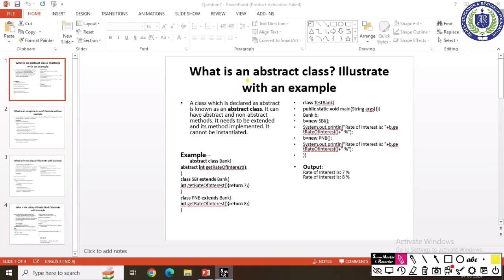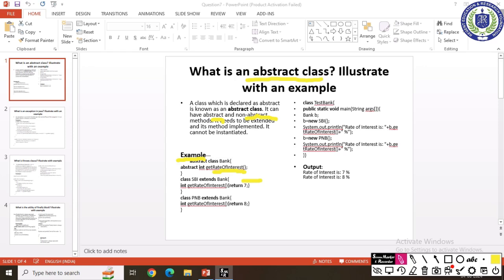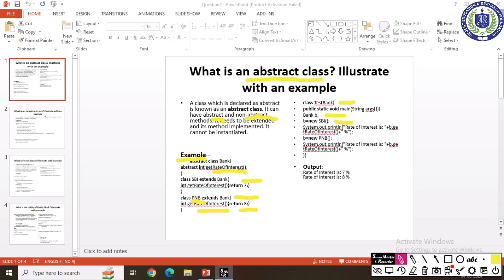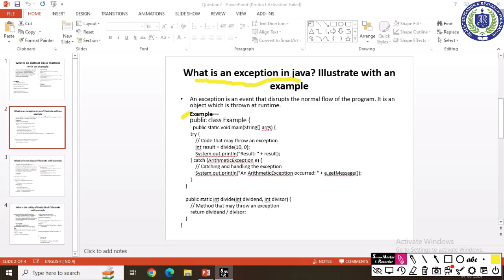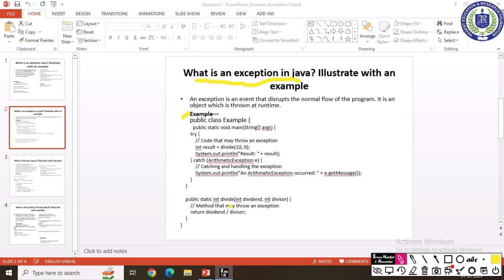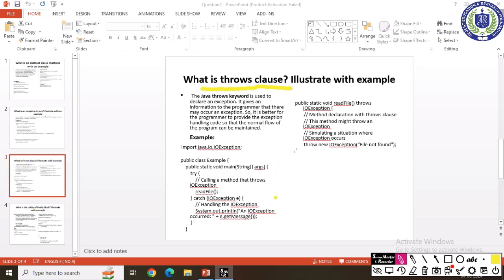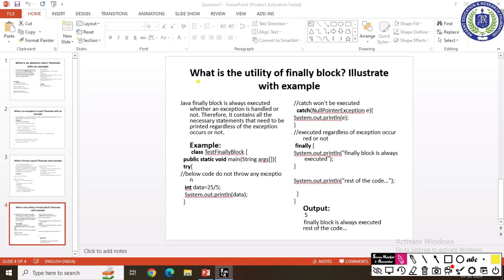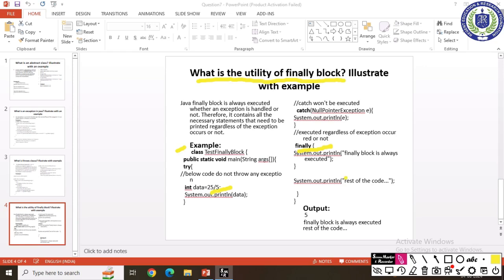Explain abstract class, exception, throws clause and utility of finally block